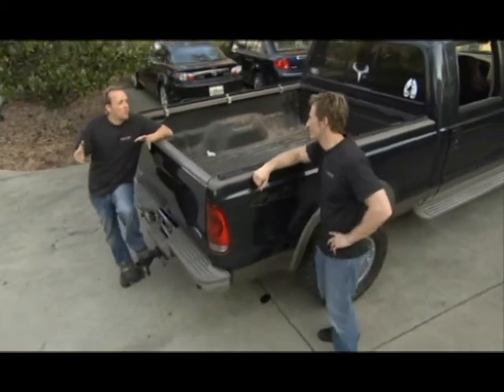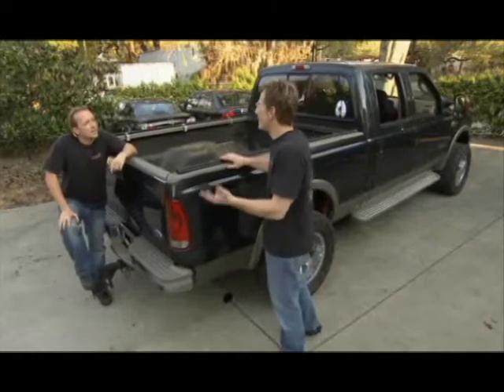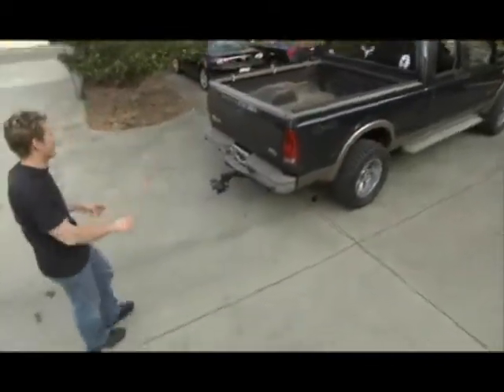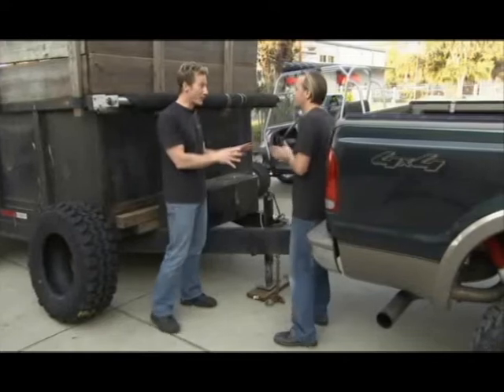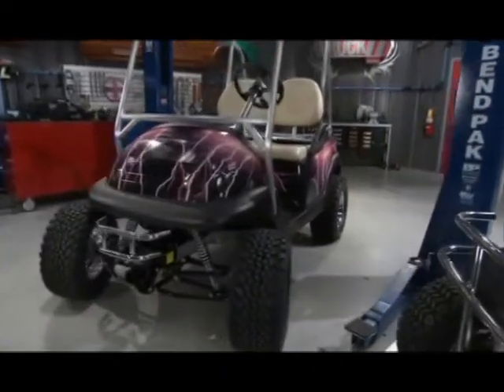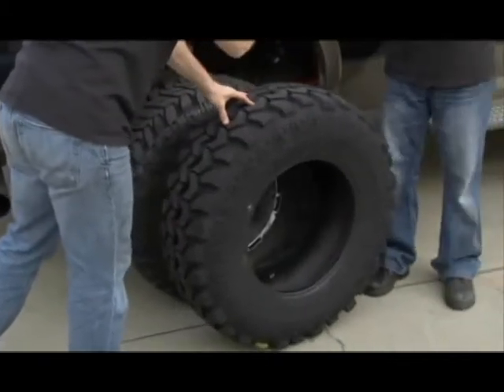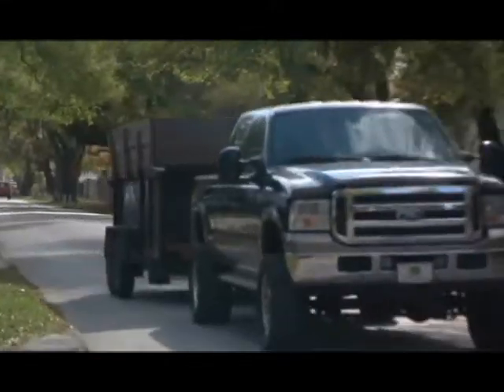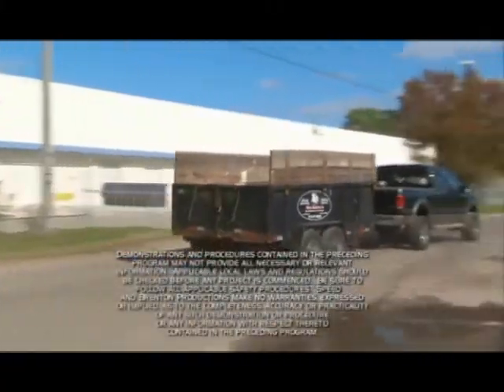airbagit (truckU)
Airbag it commercial at truckU with Matt Steele and Burno Massel